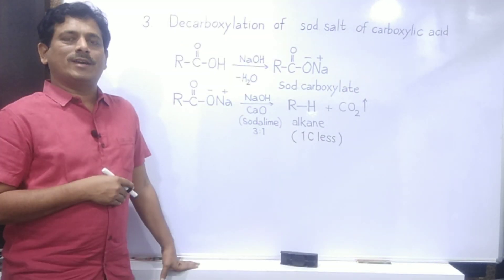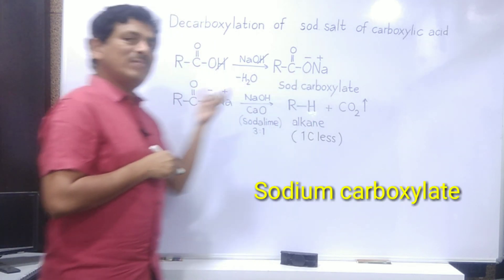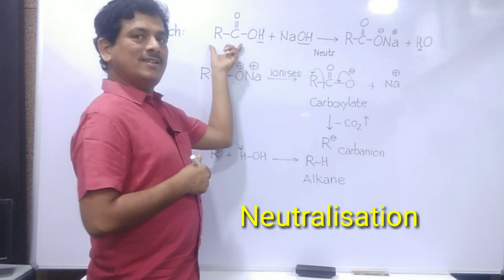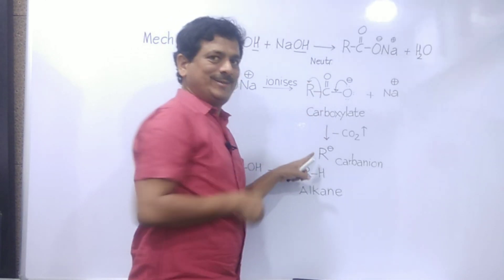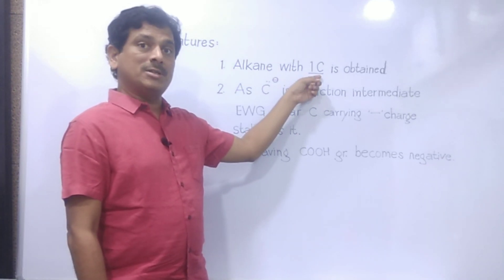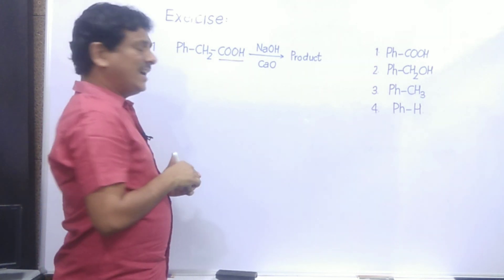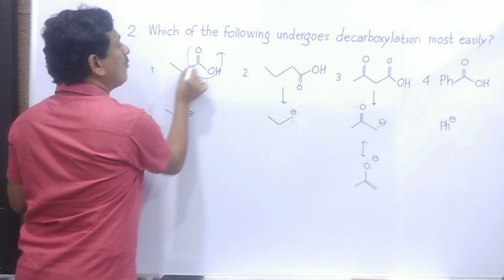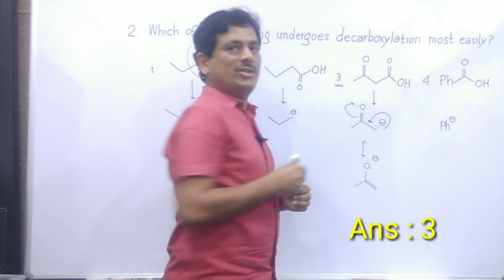Alkanes from decarboxylation of sodium salt of carboxylic acid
method of preparation of alkane